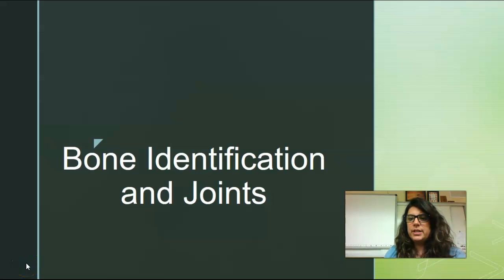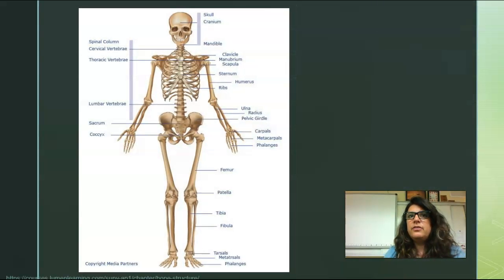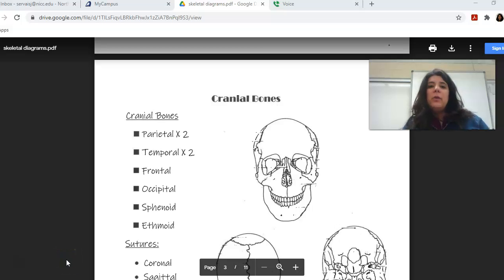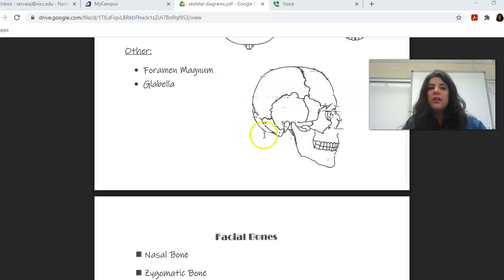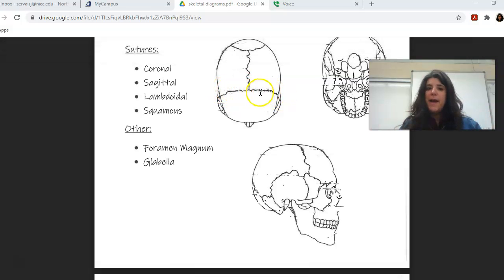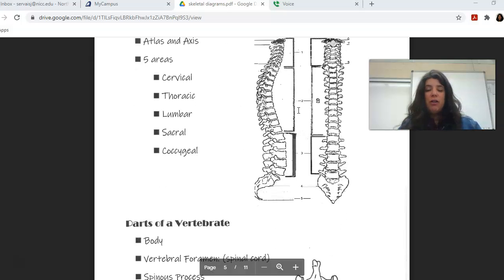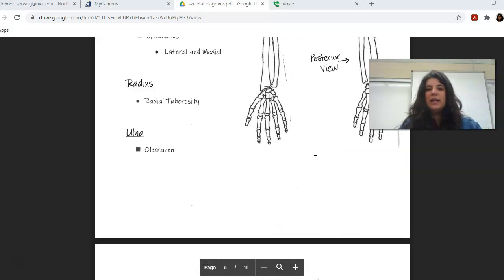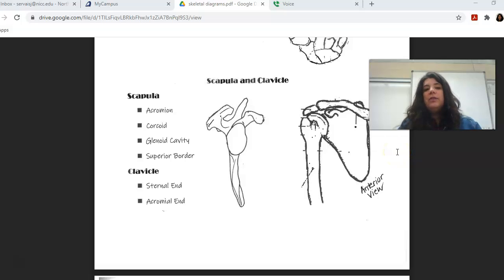Bone ID A&P